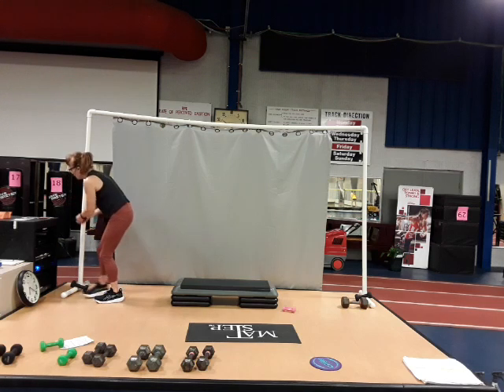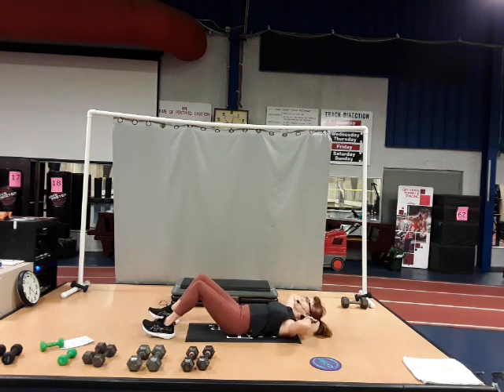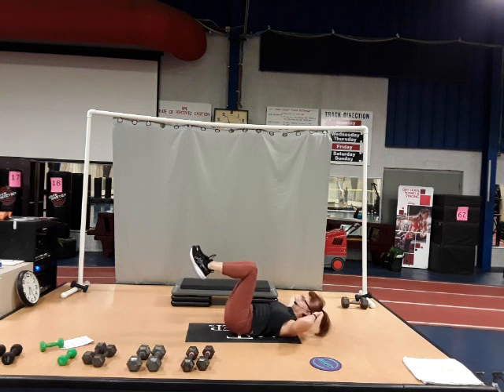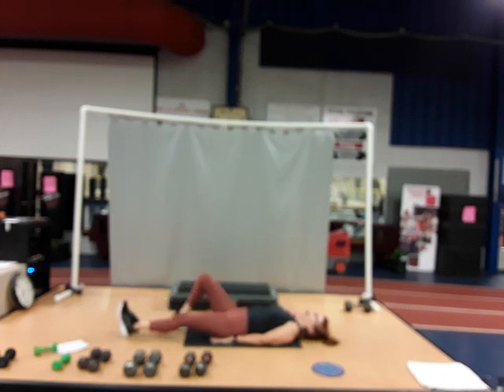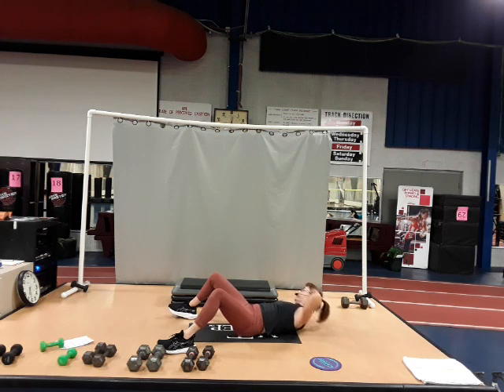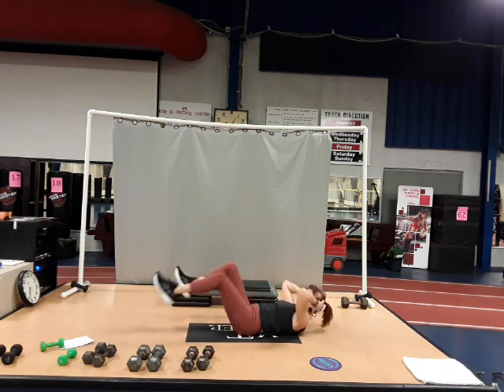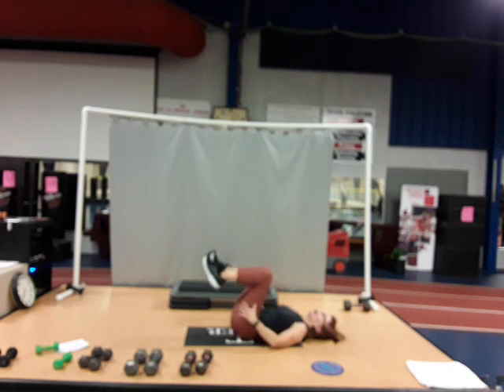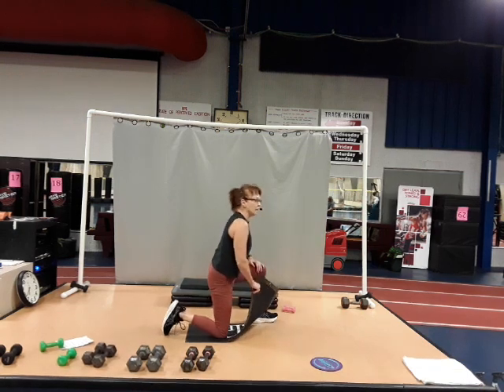VC - 230701 - Core (Janet)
💃 Dance your way to a stronger core! 🔥 Join our 15-minute virtual, no-equipment CORE class and let's make those abdominal muscles groove. Get ready for a core-tastic session that will leave you feeling fabulous! 💪